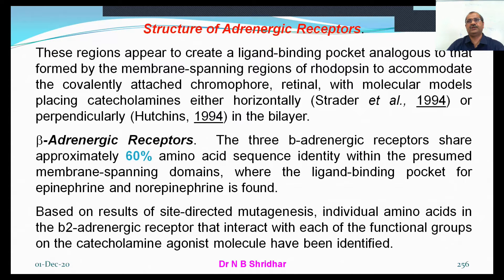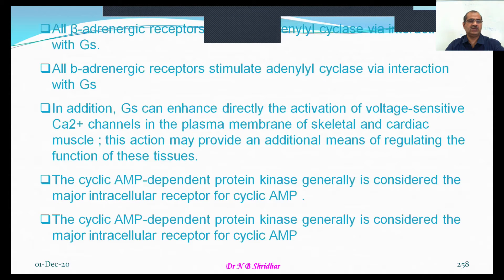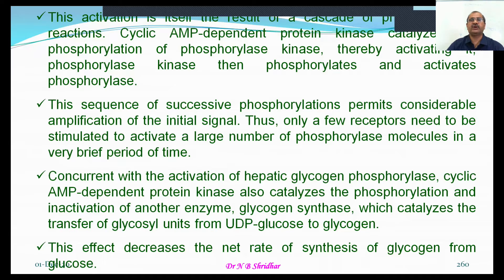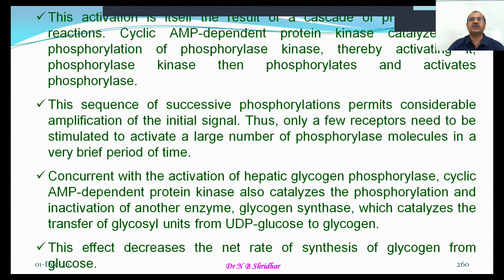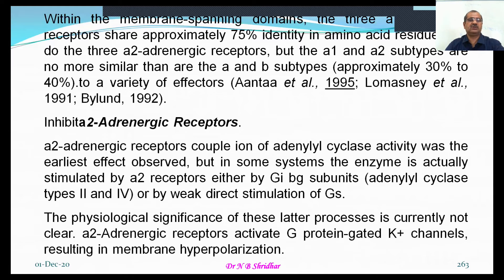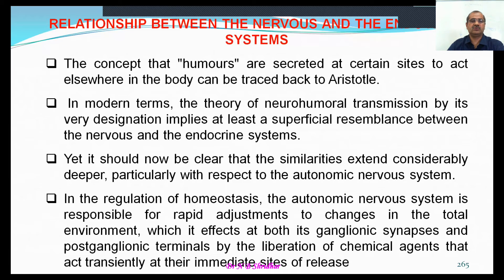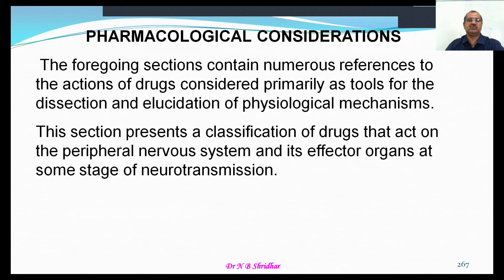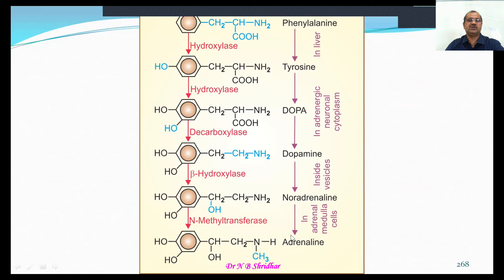Autonomic Pharmacology Part 21:As per VCI(Veterinary Council of India) Syllabus 2016 Dr N B Shridhar